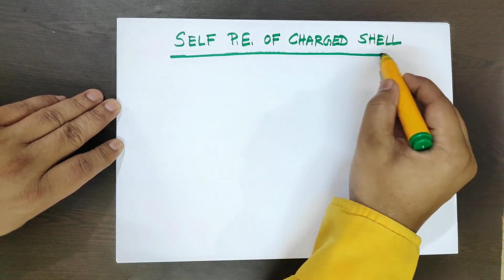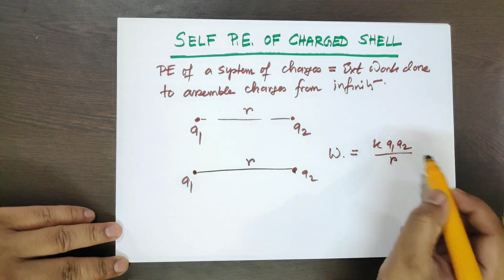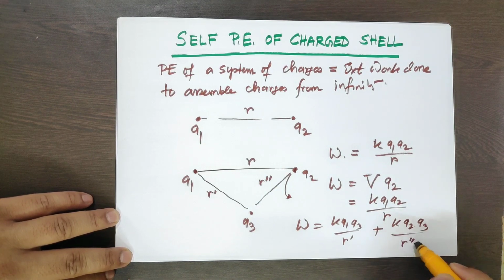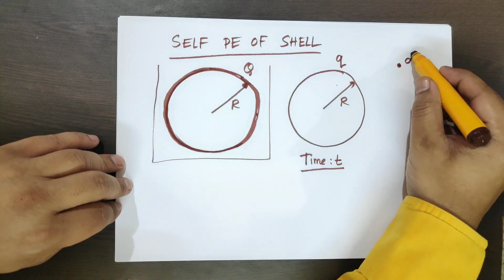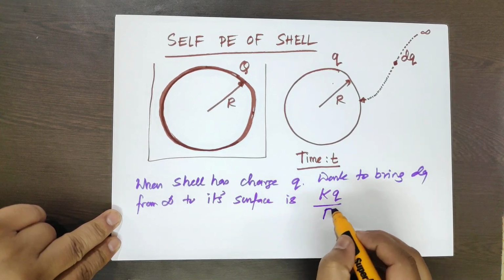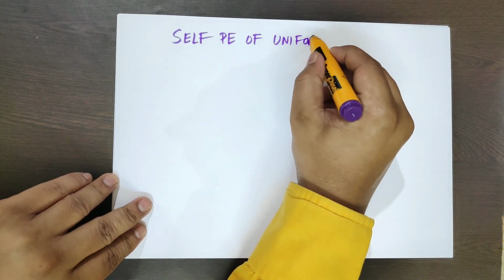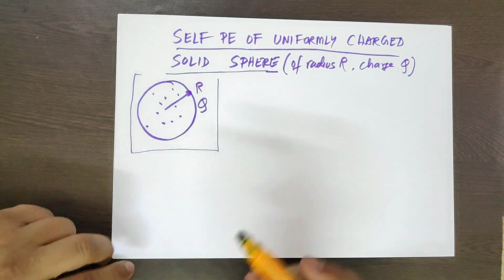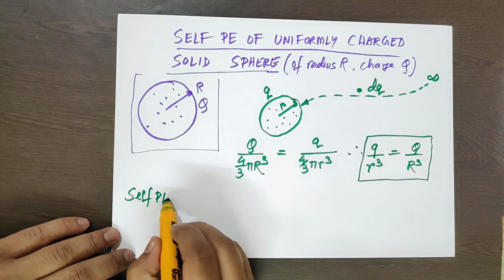Electrostatics-18 || Self Potential Energy of Charged Shell